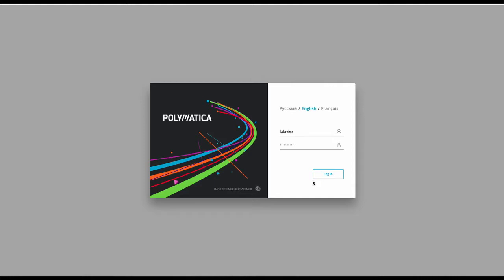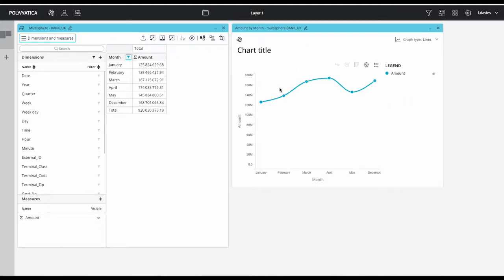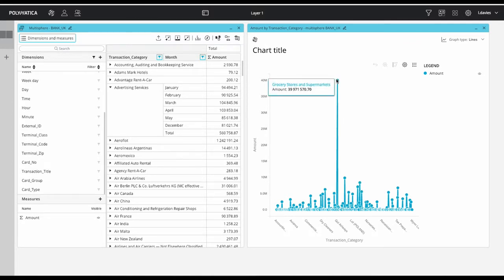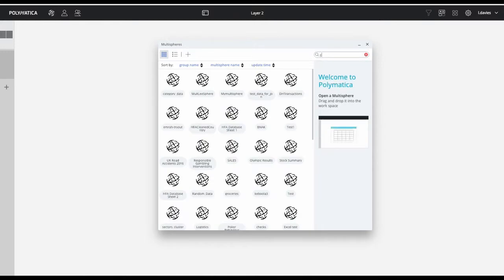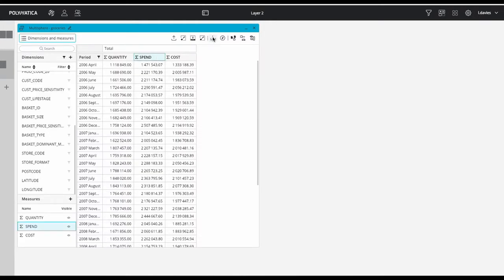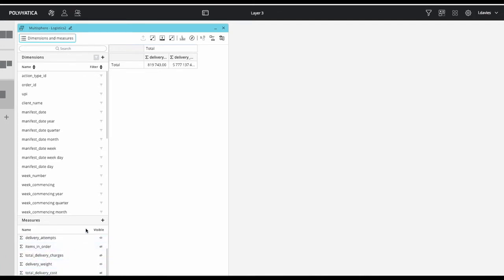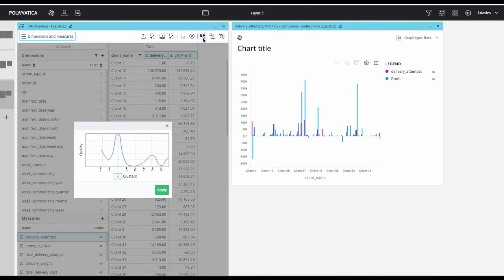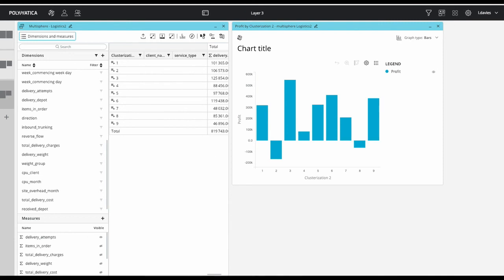Polymatica Demo Video - CRESCO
At the heart of every great organisation sits an intimate understanding of customer needs. Data fuels this customer understanding. With Polymatica, you can explore data with more freedom than any other business intelligence platform. There are no limits to scale. And there are no limits to speed. Explore all of your data instantaneously, painting on-the-spot pictures of customer desires

CRESCOtec is the implementation partner and will not only do the interface programming to seamlessly link the new solution with the existing infrastructure but also help to design the business processes to increase efficiency and effectivity.